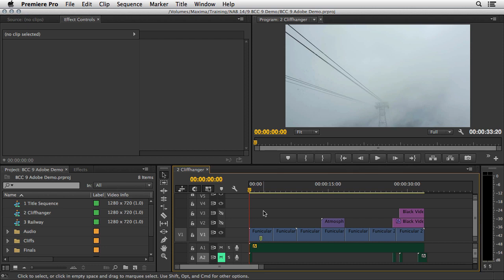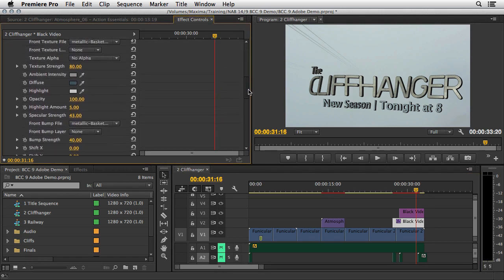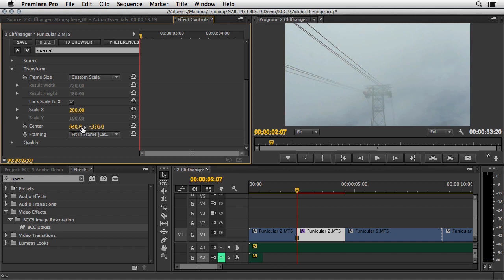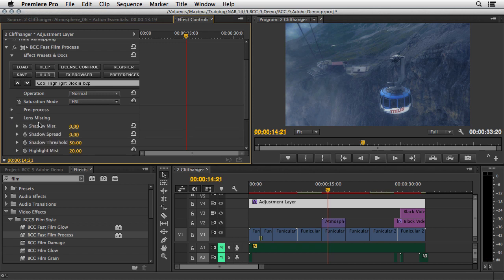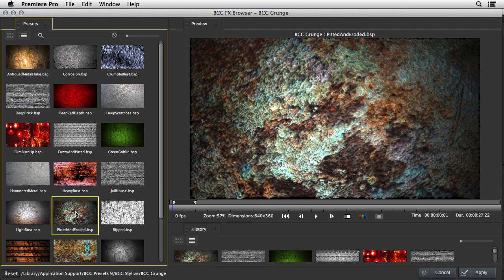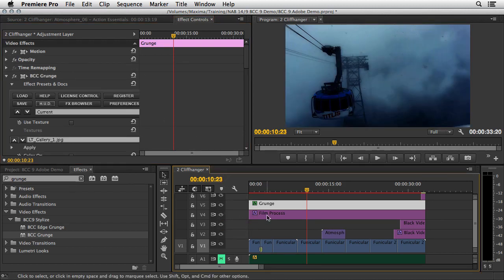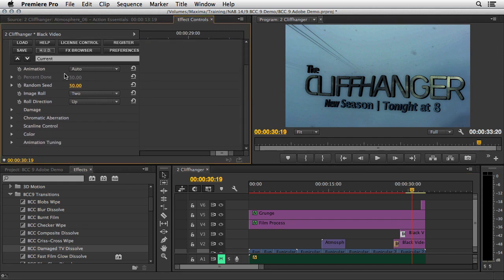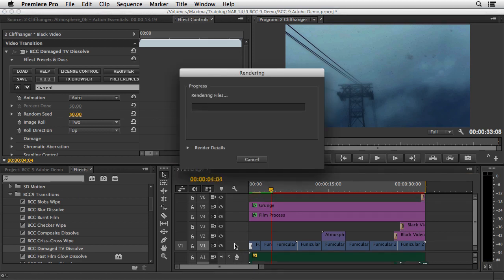Boris TV, Episode 202: Reality Show Opening in BCC 9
In his final introduction installment to BCC 9 in Adobe Premiere Pro, Eran delivers a tension-filled reality show opening title sequence that focuses on new filters BCC Fast Film Process and BCC Grunge, along with new transition BCC Damaged TV Dissolve.
His get-started-quick advice? Always start with a built-in preset!

Filters used: BCC Color Correction, BCC Damaged TV Dissolve, BCC Extruded Text, BCC Fast Film Process, BCC Grunge, and BCC UpRez